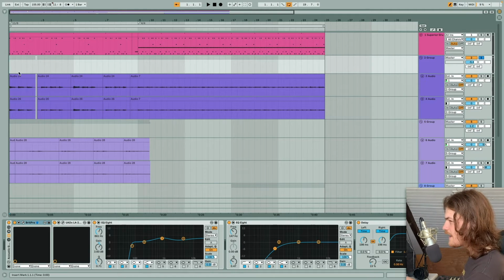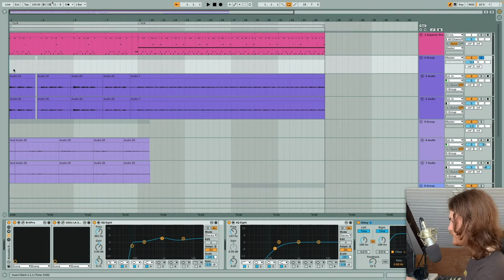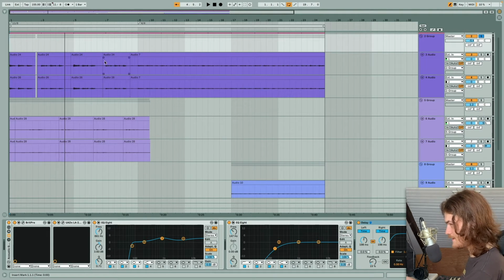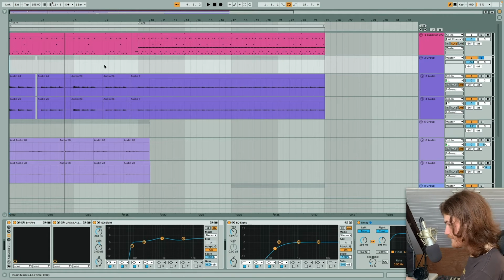How To Make Midwest Emo Songs Like American Football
in this video, i show you how to make midwest emo music like american football, modern baseball and mom jeans

TAGS (ignore)
Tutorial; Music: Music Making; Mixing; Quick; emo; rock; math rock